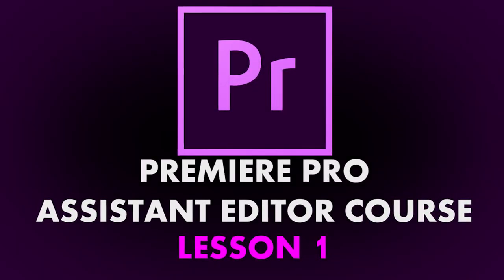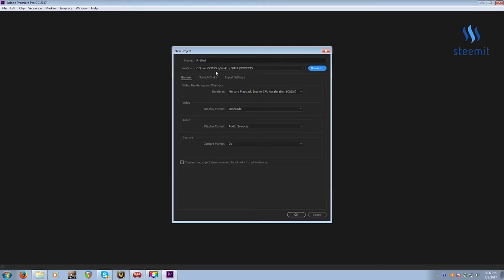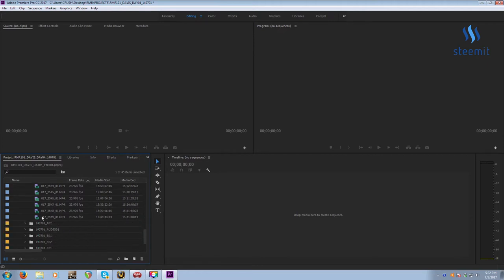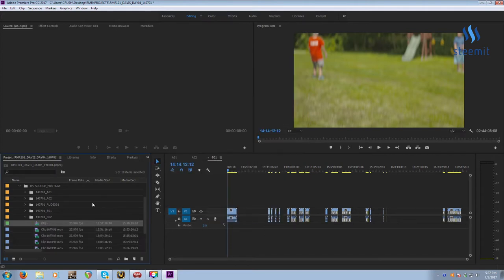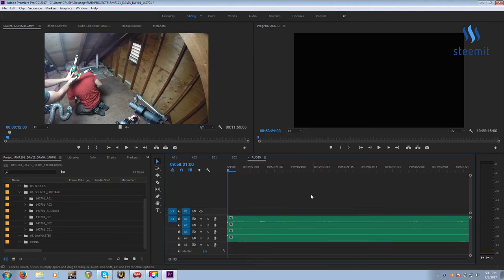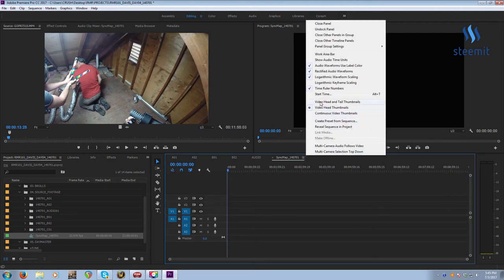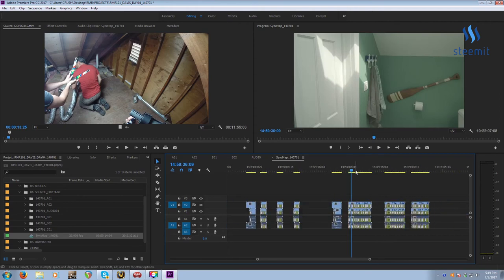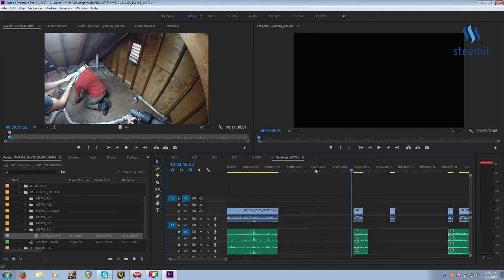Assistant Editor Series - Lesson 01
Learn how to become a professional assistant editor with my new in-depth series.  This episode focuses on creating your project and making a sync map

0:00 Intro

1:50 Creating your project

5:20 Creating your bins and importing footage

7:58 Creating multicam sequences

12:56 Creating multicam for your audio

16:09 Creating the SyncMap

20:51 Solution for needing to extend your sequence

23:04 Pasting footage into the SyncMap

24:49 Adding C cam to SyncMap

26:36 Syncing sound